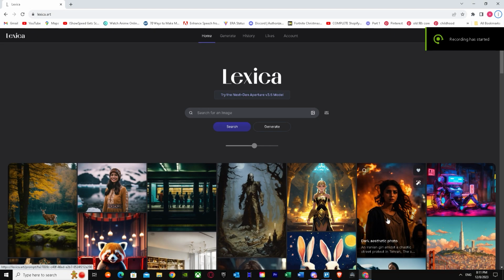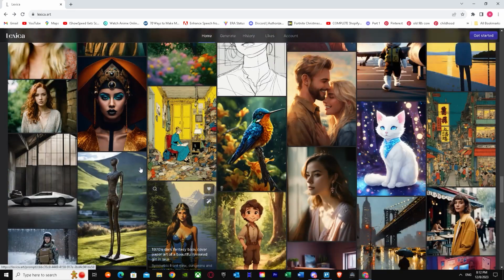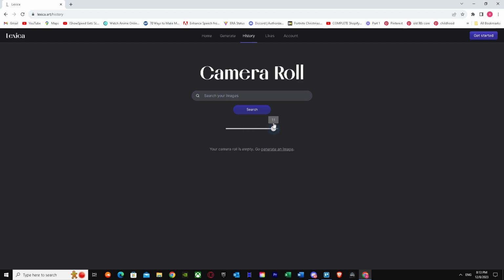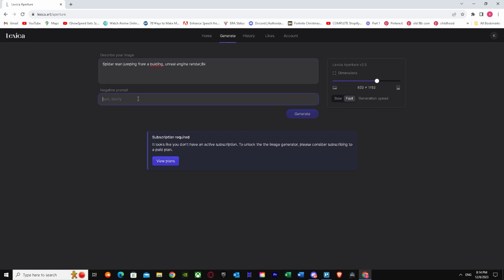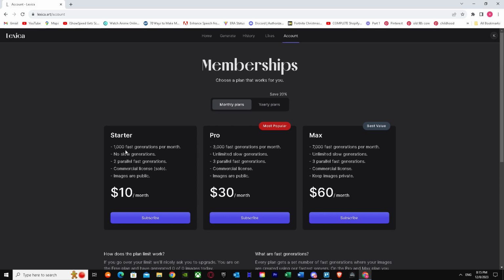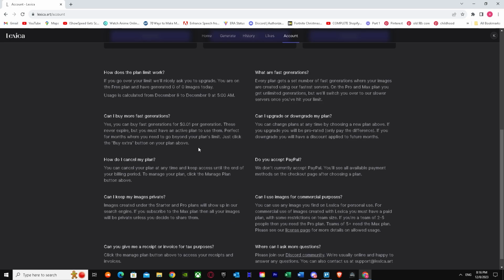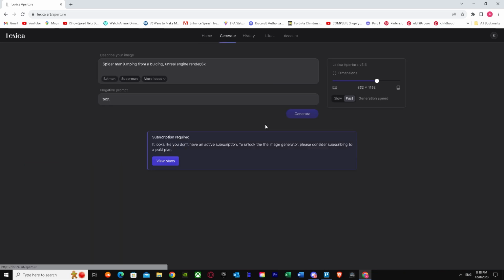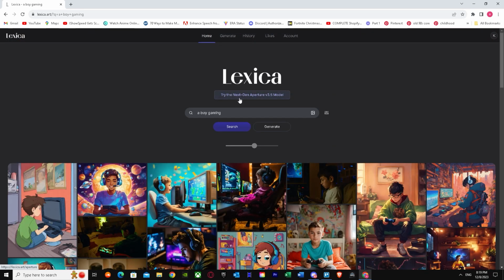Lexica.art Tutorial | How to Use Lexica for Art AI Image Generation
If you are looking for a video about Lexica.art tutorial, here it is!
You will learn how to use lexica for art AI Image generation.